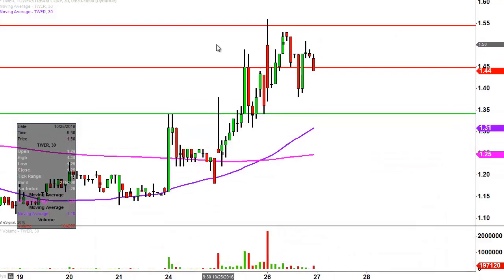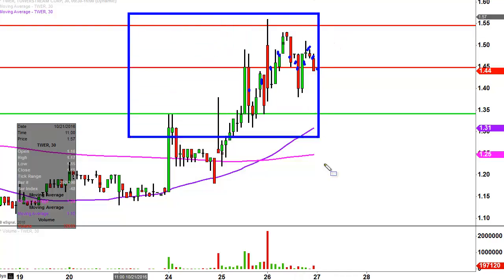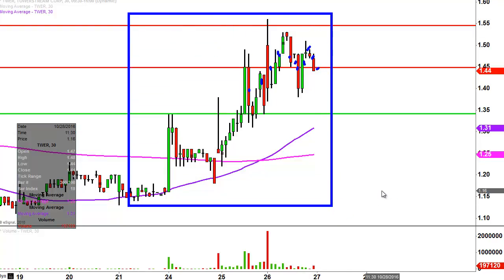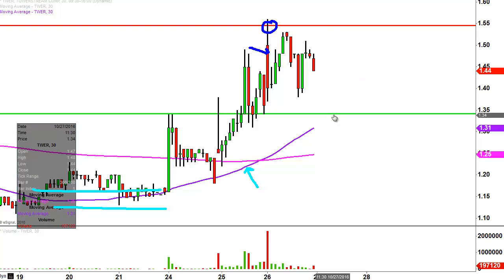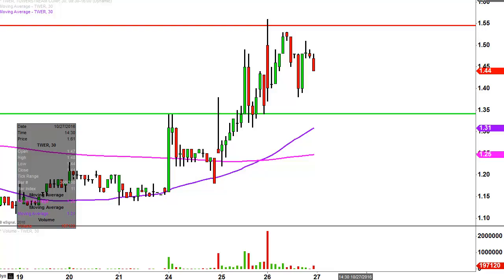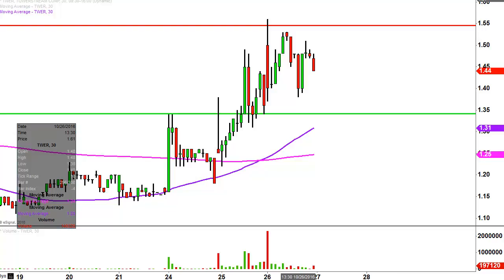Towerstream Corp - TWER Stock Chart Technical Analysis for 10-26-16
Learn how to read stock charts and identify technical patterns as ClayTrader does a quick stock chart review on Towerstream Corp (TWER).